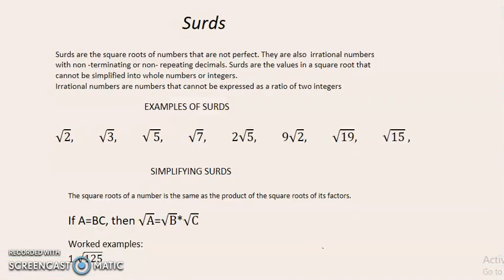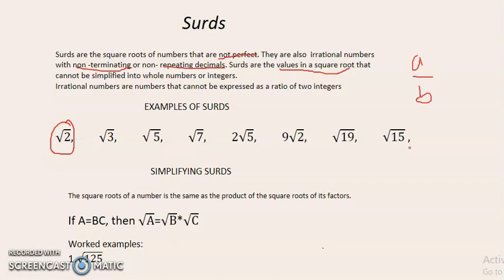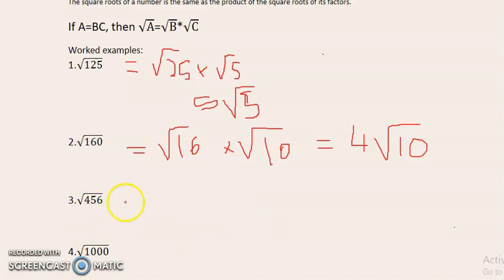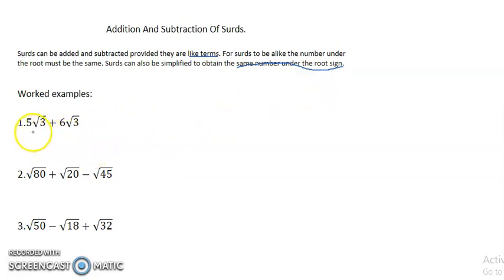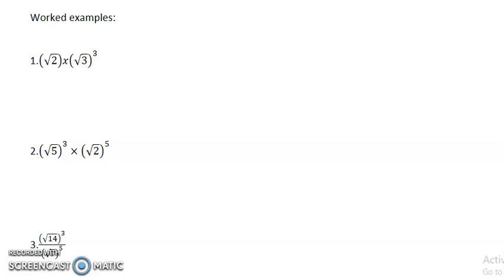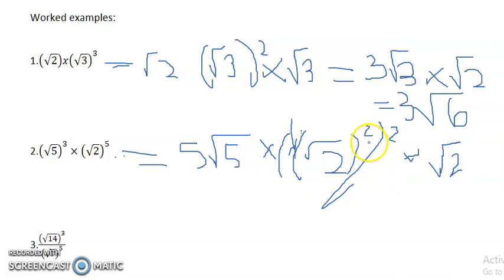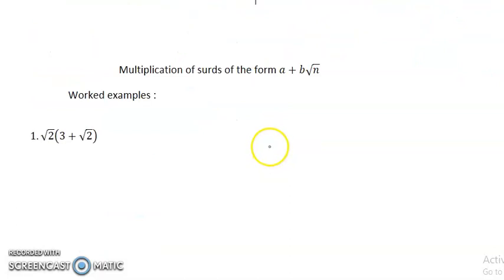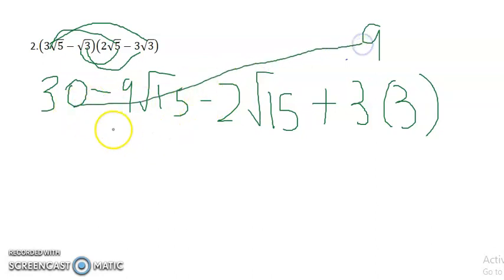SURDS EXPLAINED :PART 1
Surds simplified
how to learn surds
surds in minutes
what is surd
surds
surds